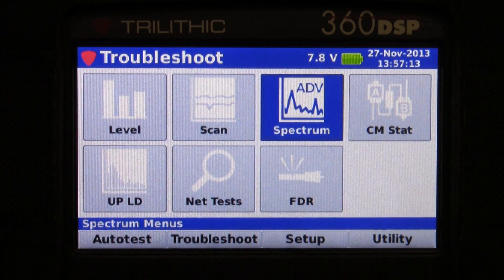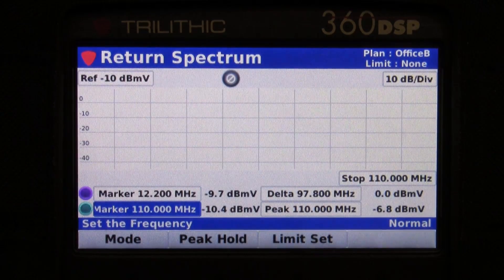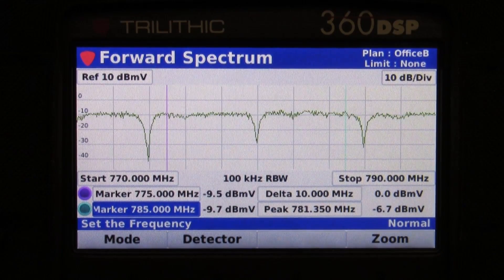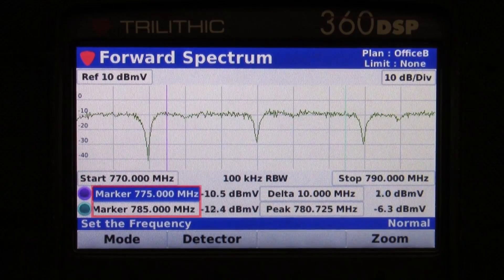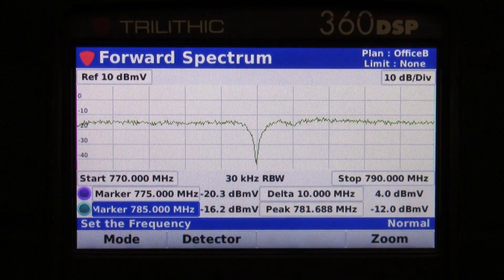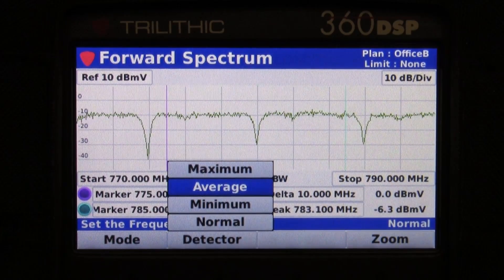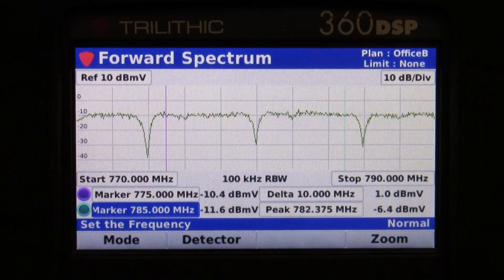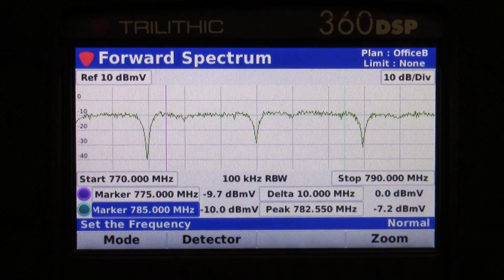Trilithic Forward Spectrum Overview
In this overview episode, we will take a look at the new Forward Spectrum option for the new DSP family of meters.